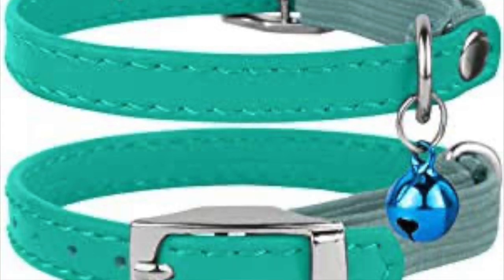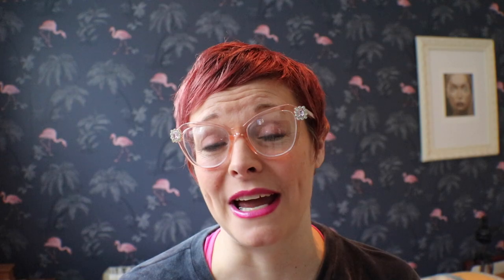Episode 49: The Best Cat Collars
At some stage, most cat parents decide to put a collar on their cat or kitten.  In today's video we are taking a look at my favourite cat and kitten collars, and those I am less keen on.